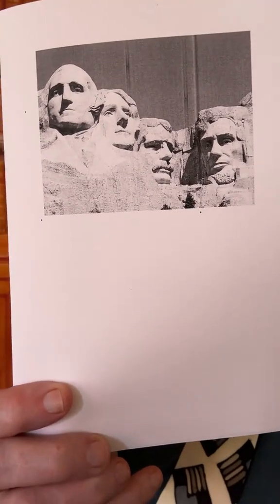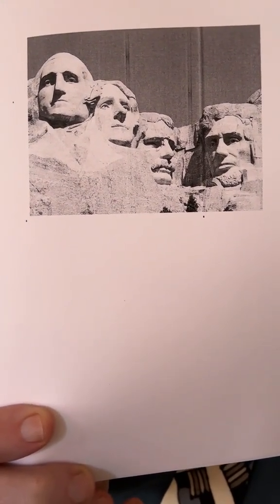RUSHMORE uspreside around RIAN